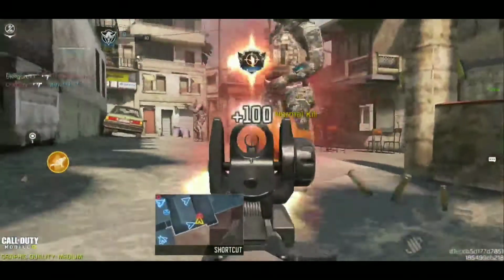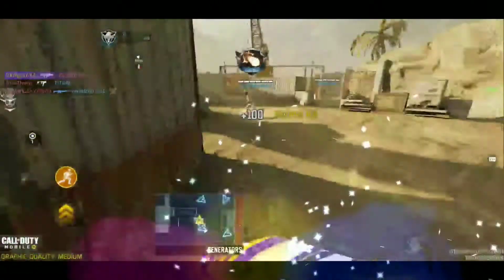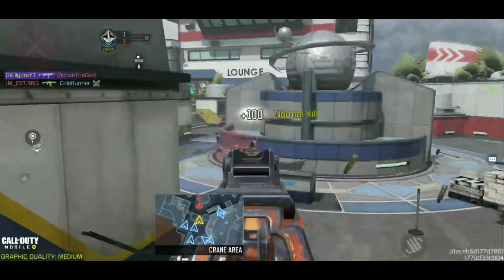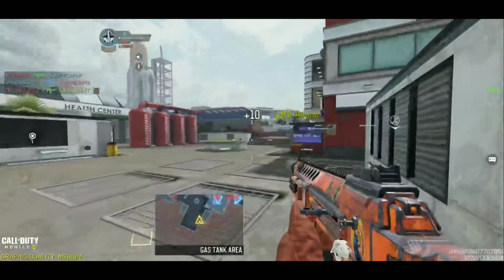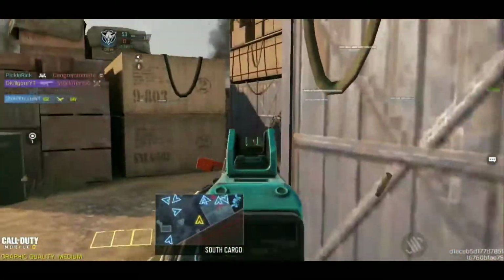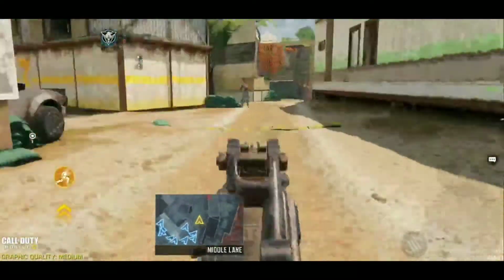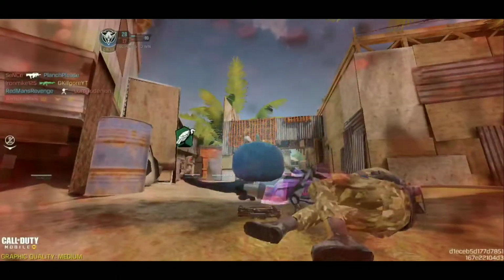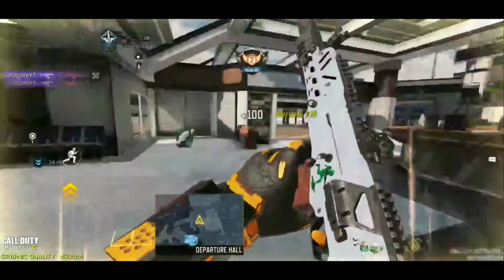Top 5 best SMG in Call Of duty mobile season 11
Top 5 smg in season 11 of Call of duty I hope you guys enjoy the new video and plz check out my montages and videos on my channel